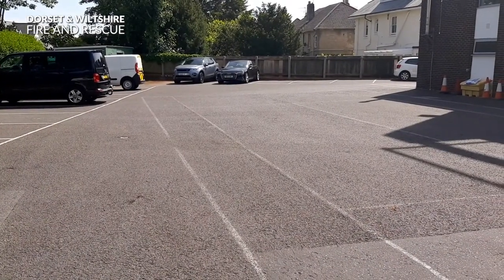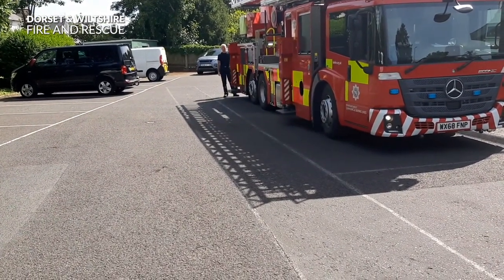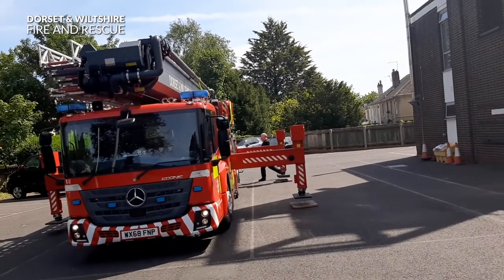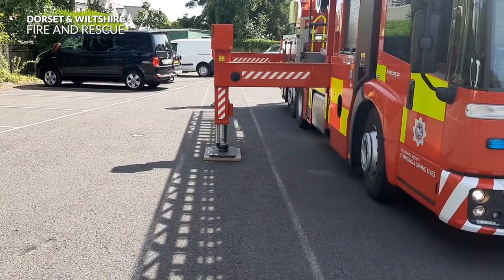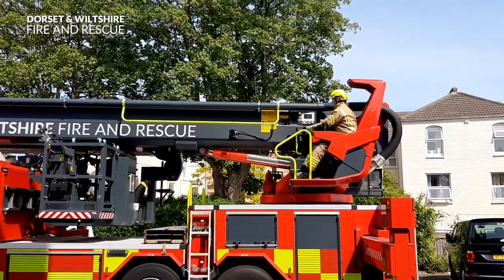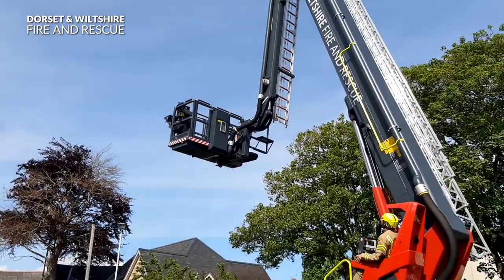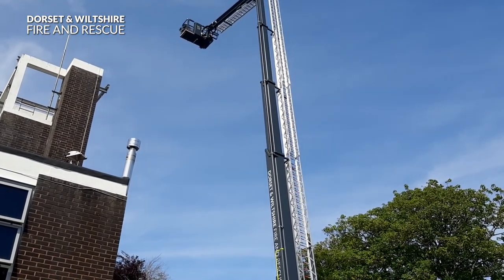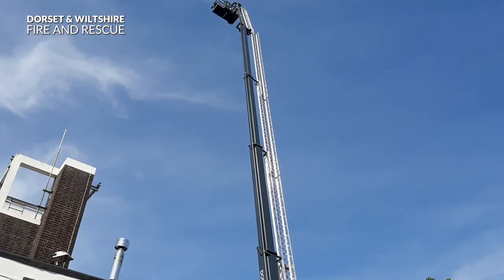Children's ALP tour at Westbourne Fire Station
Westbourne Fire Station show us around the 42m aerial ladder platform (ALP) based at the station. for more about the Service.